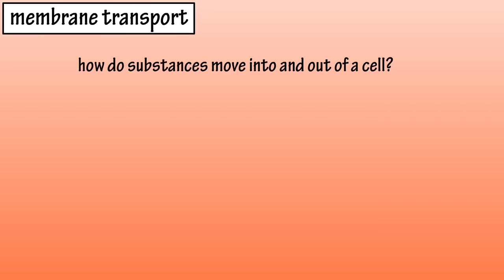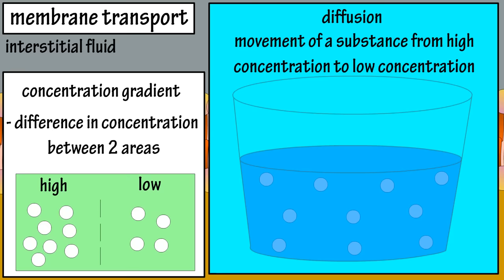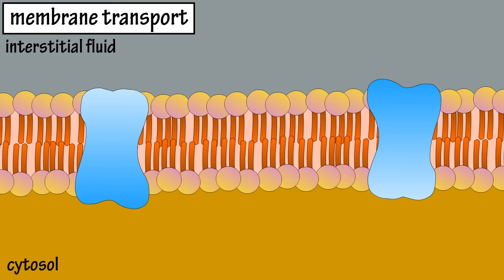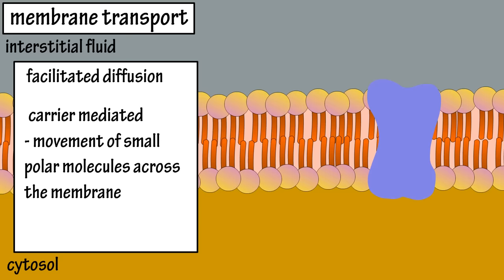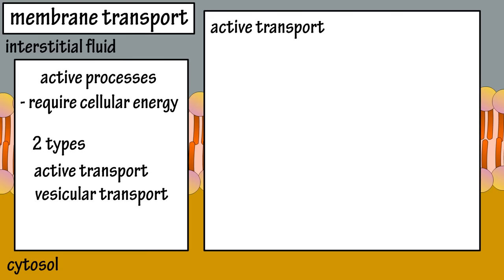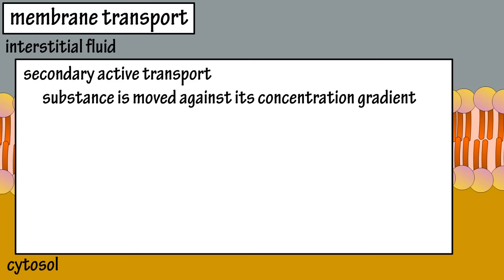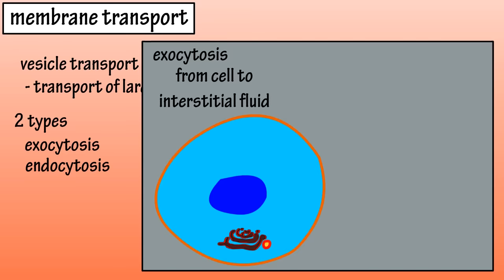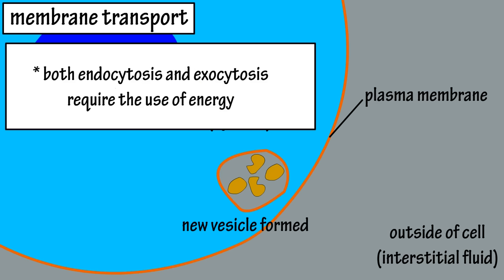Cell Membrane Transport - Transport Across A Membrane - How Do Things Move Across A Cell Membrane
In this video we discuss the different ways how substances transport across a cell membrane, including facilitated diffusion, channel mediated diffusion, carrier mediated diffusion, simple diffusion, passive transport and active transport.

Transcript/Notes (partial)
Substances move into and out of a cell through several different processes called membrane transport.  There are two main processes, passive transport processes and active transport processes.  The main difference between the two is that passive processes do not require energy expenditure and active processes do require cells to expend energy.

Lets start by looking at the passive processes, which include simple diffusion, facilitated diffusion and osmosis.

Diffusion is the movement of a substance from where it has a high concentration to where it has a low concentration, or the tendency of a substance to spread out evenly over a given space.

Simple diffusion occurs with solutes that are small and non polar.  By being non polar they can move in between the phosphoipid molecules that form the plasma membrane because the interior region of the membrane is non polar.  Some of the materials that move by simple diffusion include the gases O2, CO2, and small fatty acids.  So, if there is a higher concentration of oxygen O2 molecules outside of a cell, they can move down the concentration gradient, across the membrane without assistance, and into the cell as long as the concentration gradient exists.

The second type of diffusion is facilitated diffusion.  This applies to solutes that are small and either charged or polar.  Because these solutes are polar, the non polar phospholipid bilayer blocks them from passing through the membrane and into or out of the cell by simple diffusion.  However, they can pass into and out of the cell with the assistance of plasma membrane proteins through a process called facilitated diffusion.  There are two types of facilitated diffusion, channel mediated diffusion and carrier mediated diffusion.  The difference between the two is the type of transport protein used to move the substance across the membrane.

Channel mediated diffusion is when a ion, which is a charged particle where its total number of electrons does not equal its total number of protons giving it a positive or negative charge,  moves across the membrane through a water filled protein channel.  Each protein channel is typically specific for one type of ion, and there are two types of channels, a leak channel, which is continuously open, and a gated channel, which only opens due to a stimulus, and only stays open for a fraction of a second.

Carrier mediated diffusion involves the movement of polar molecules such as simple sugars or simple carbohydrates and amino acids across the membrane.  This is accomplished by a carrier protein, which actually changes shape in the process.  For instance glucose binds to a carrier protein, which changes shape and moves the glucose molecule to the other side of the membrane.

Now for osmosis.  Osmosis is the passive movement of water through a selectively permeable membrane.  This occurs when there is a difference in concentration of water on either side of the membrane.  This can happen in one of two ways, water can slip between the phospholipid molecules that make up the plasma membrane, or through integral protein water channels that are called aquaporins.

Now lets look at active processes.  As stated earlier, active processes require the use of cellular energy for membrane transport.  There are two types of active processes, active transport and vesicular transport.  Active transport is the movement of a solute against its concentration gradient, or going from an area of low concentration to a place of higher concentration.  Vesicular transport is the transport of large substances across the plasma membrane by a vesicle, which is a membrane bound sac filled with materials.

Active transport has two types, primary active transport and secondary active transport.

In primary active transport cellular protein pumps called ion pumps move ions across the membrane, against their concentration gradient.

Timestamps
0:00 The structure of cell membranes
0:42 The 2 main membrane transport processes (passive and active)
1:12 What is diffusion?
2:11 Simple diffusion
3:05 Facilitated diffusion
3:44 Channel mediated diffusion
4:29 Carrier mediated diffusion
4:51 What is osmosis?
5:49 Active processes
6:01 Active transport
6:12 Vesicular transport
6:28 Primary active transport
7:27 Secondary active transport
8:37 The 2 types of vesicular transport
8:53 Exocytosis
9:23 Endocytosis